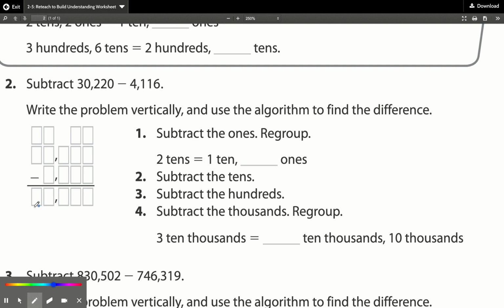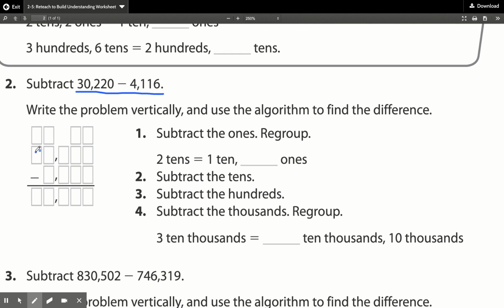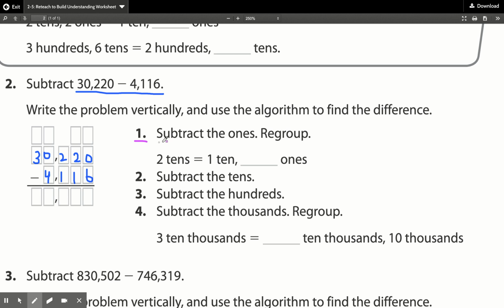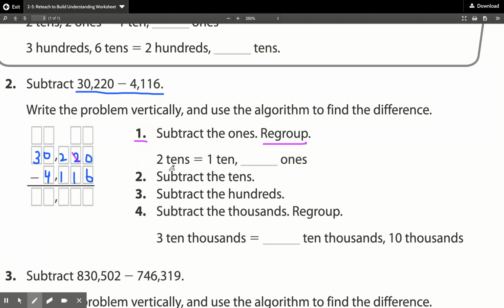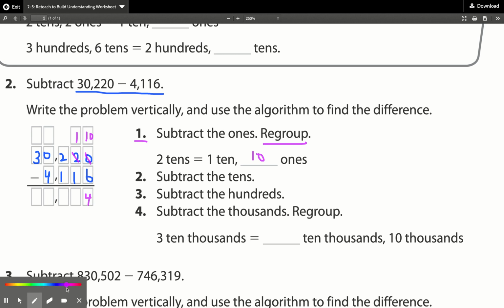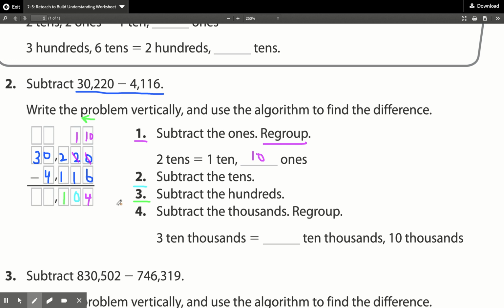Subtracting Across Zeros